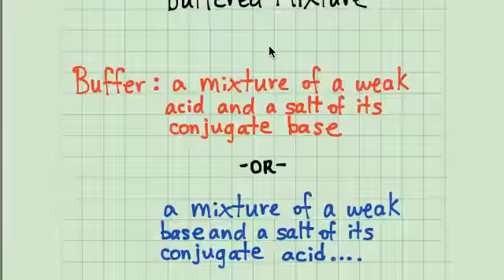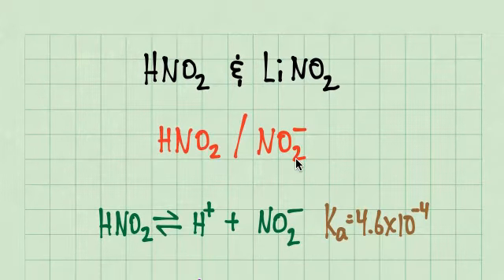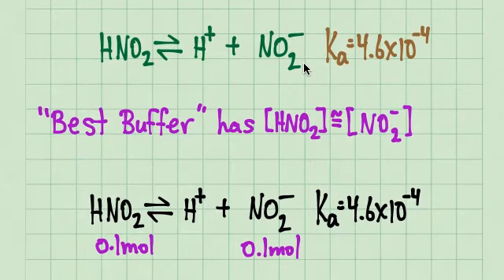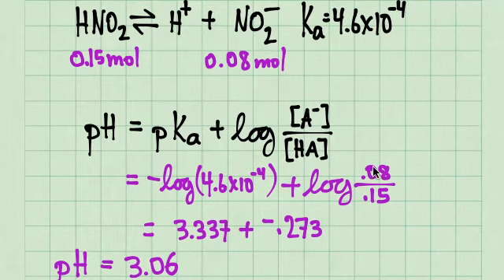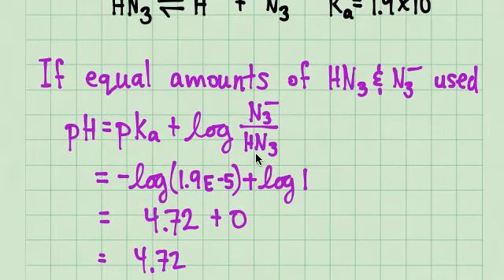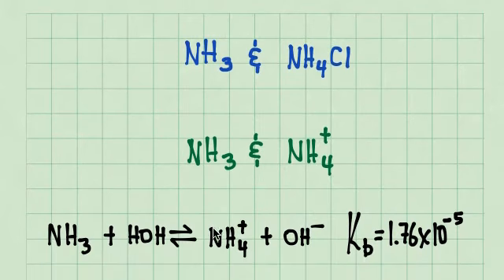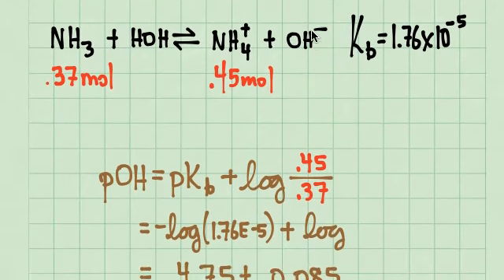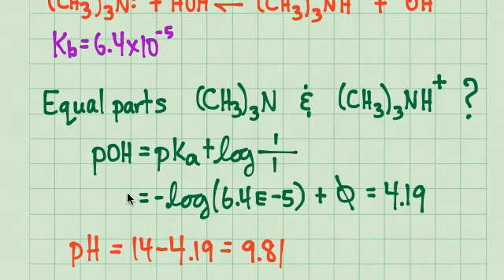Making/Choosing a Buffer